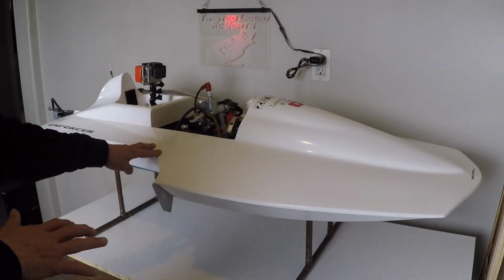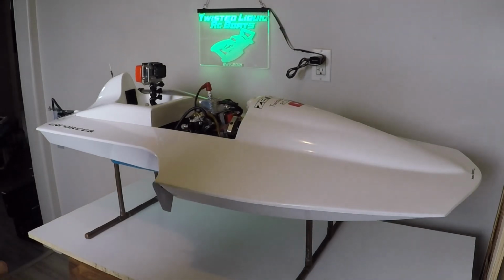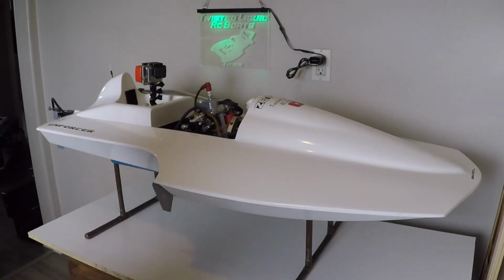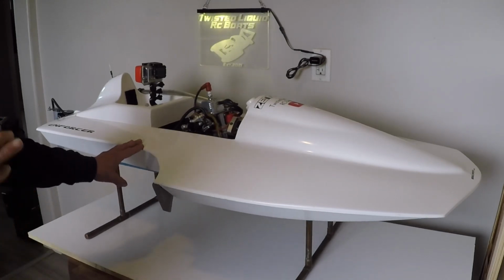Enforcer Stingray Hydroplane Rc Boat Don’t HIT Your Rudder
In this Episode of Twisted Liquid Rc Boats we are going to show you not every run is perfect. While having a good run going with the Enforcer Stingray Hydroplane we struck our Rudder off something underwater and kicked rudder up and popped rudder control off. We never sustained any damage to our rudder which leaves us wondering 💭 what did we HIT! We hope you enjoy todays video. Take care and stay safe.